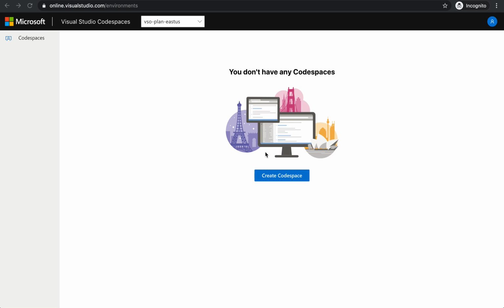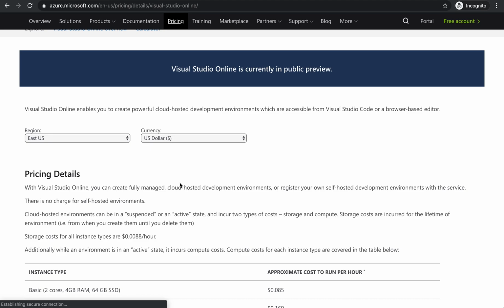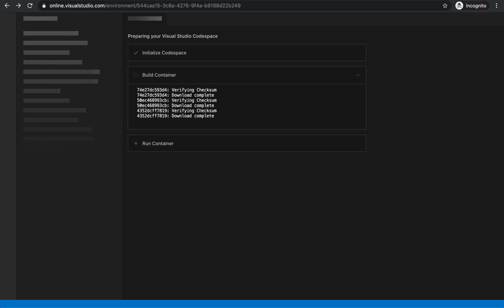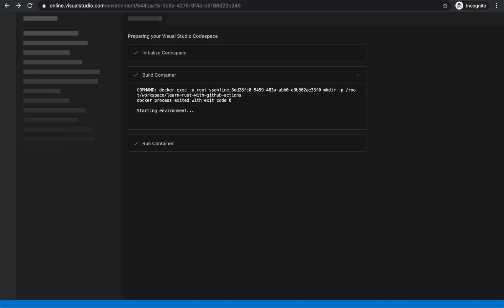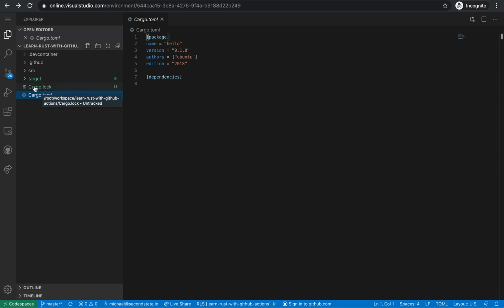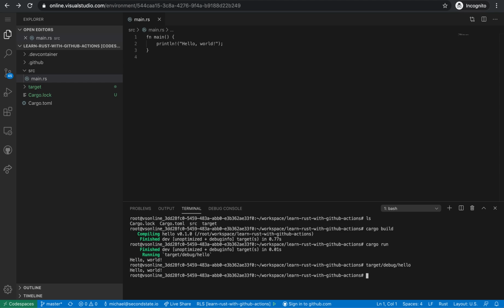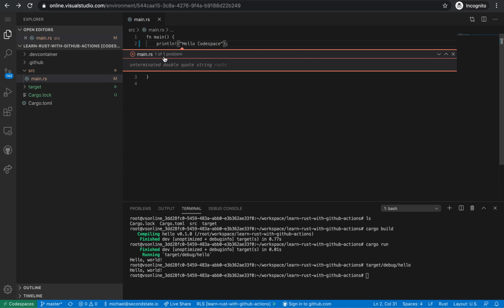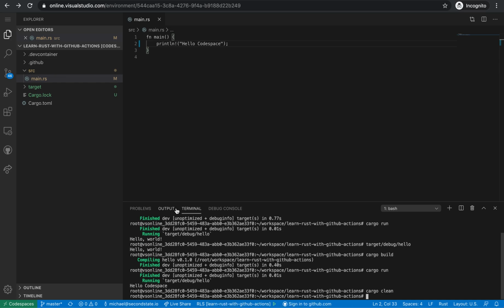Getting started with Rust programming on Visual Studio Codespaces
There is no need to download any software. Everything happens inside your browser. At less than $1 per work day!

Rust is the world's most beloved programming in the past 4 years in a row. It is THE new skill to learn as a software developer. Learn Rust today with the Visual Studio web IDE.

Open this template project on GitHub in the IDE to get started!